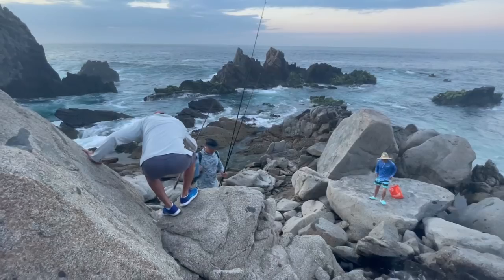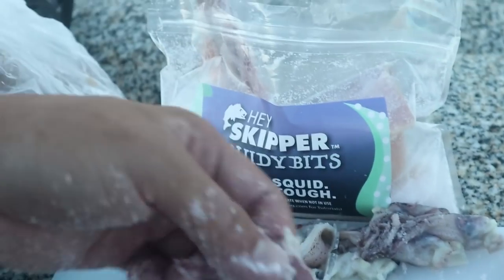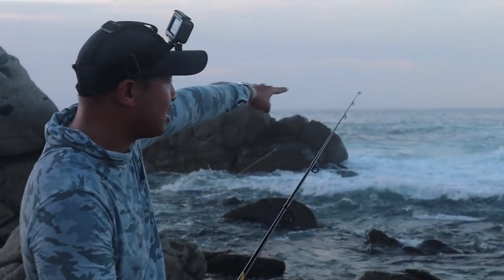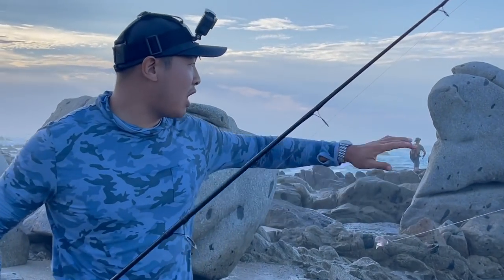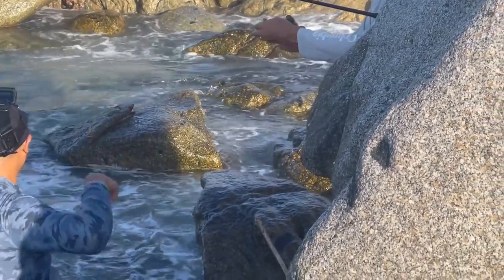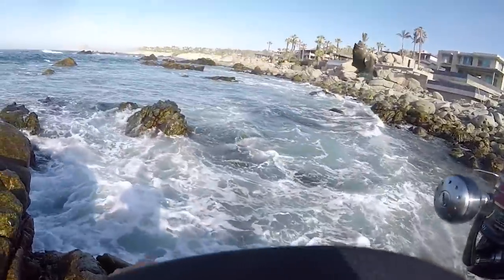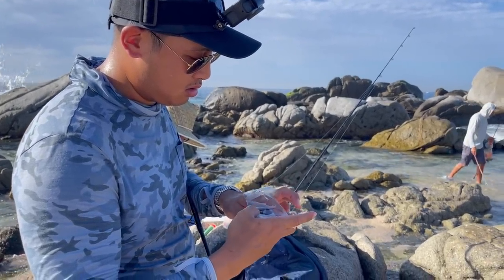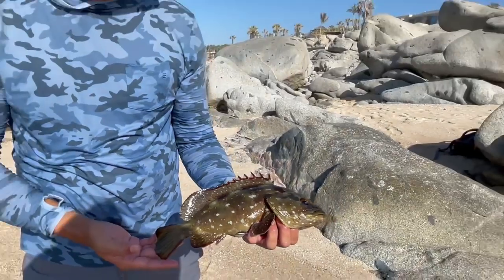How to Use Squid for Bait--- NONSTOP FISHING ACTION!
This week, it’s time to put one of the best fishing baits to the test: Squid.  We are using fresh squid and Squidy Bits to saltwater fish off these rocks.  Squid is supposedly the best fishing bait for this area, so it's time to see how well it really does.
This week, I am fishing in Mexico with Erin, my dad, and his friend, Jack.  We have been having an epic time fishing here and I know it can only get better.  I know there are so many kinds of fish here that I’ve never caught before and I can’t wait to catch dinner for my family.

0:00 Intro
0:47 Baiting Up
3:59 Let's go fishing!
11:40 Those are some NICE fish!
16:48 Chilling with the gang
19:42 Conclussion

Getcha Squidy Bits right here :)

Try Our Catch All Rigs!